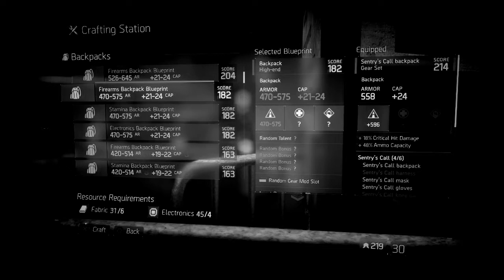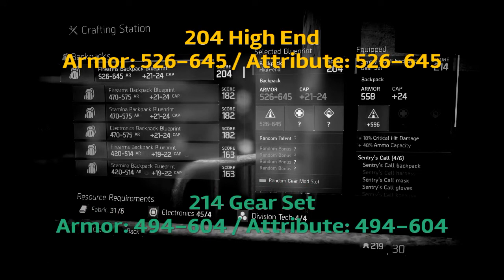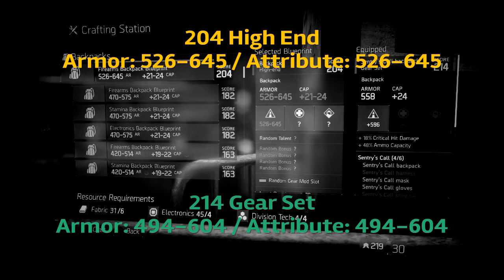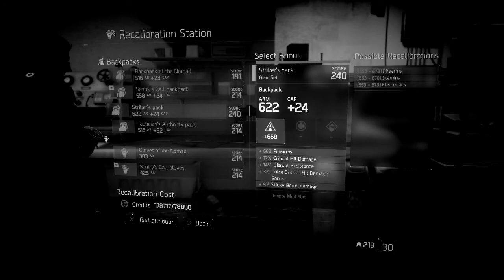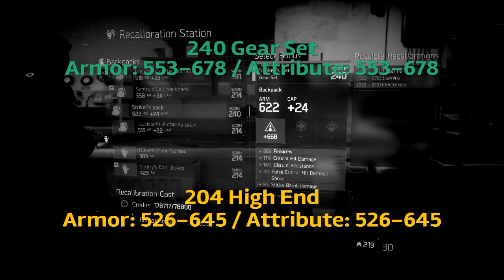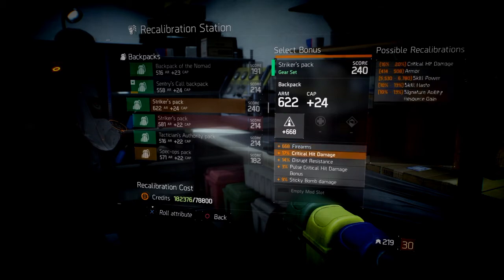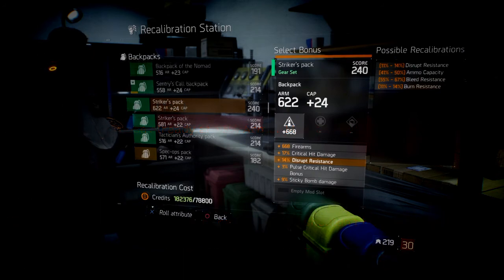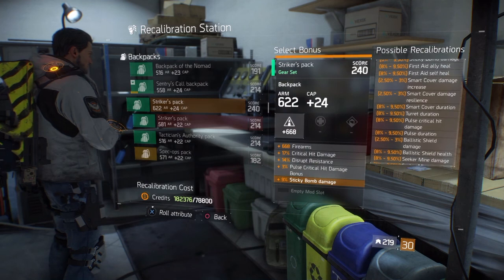The Division - How to Build The Best Back Pack!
SHAREfactory™